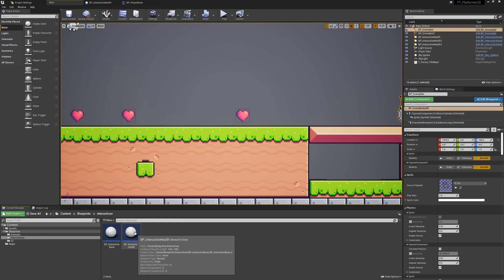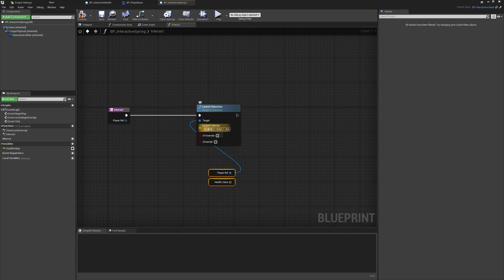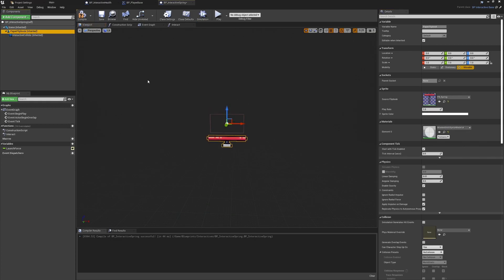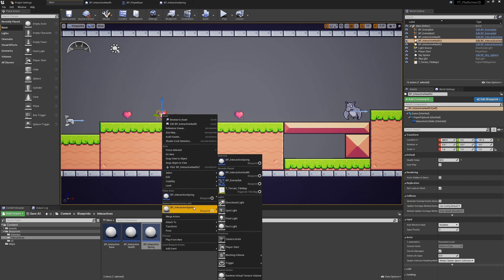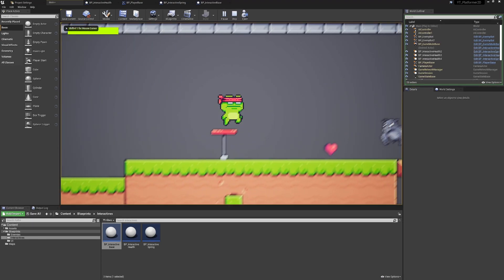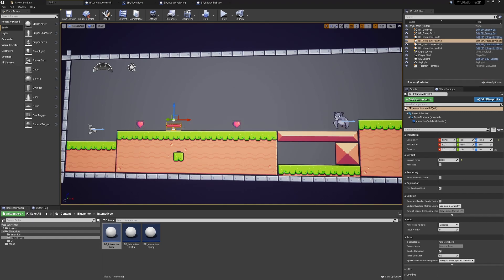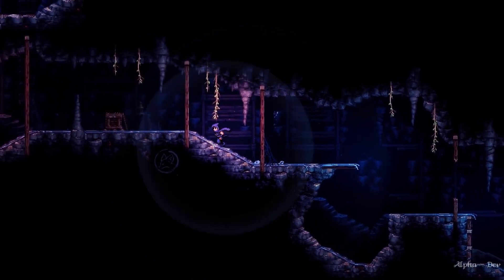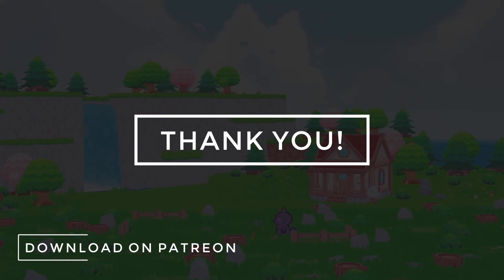Unreal Engine 4 - Making a 2D Platformer in UE4 - Interactive Spring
Chapters:
00:00 - Intro
00:35 - Interactive Spring Functionality
02:21 - Interactive Spring Components
06:21 - World Outliner Tidy